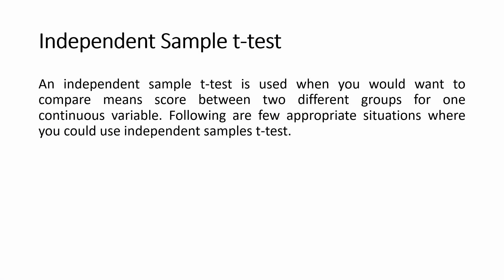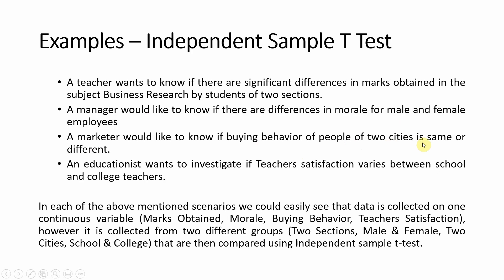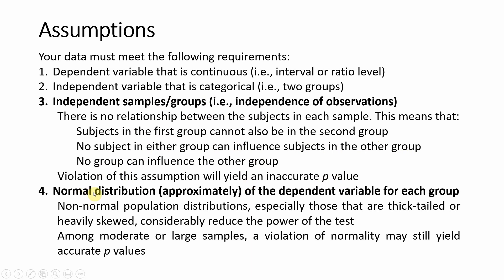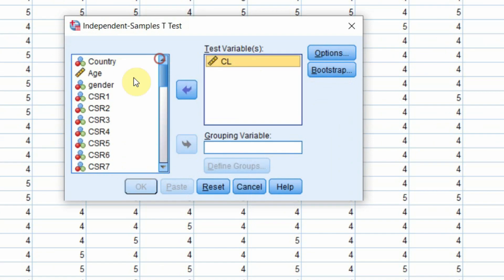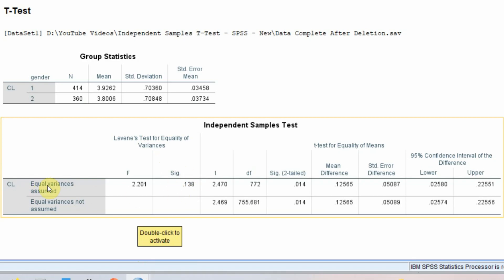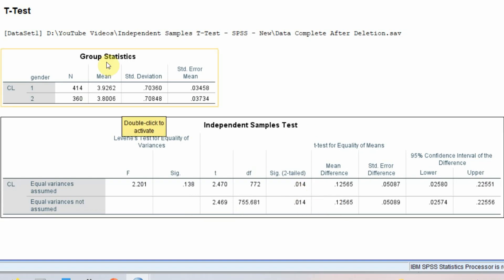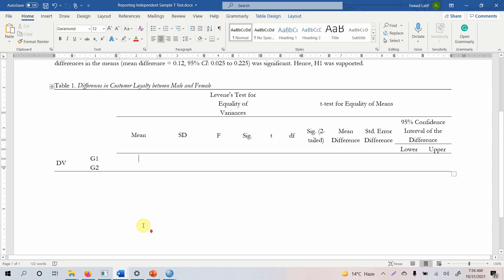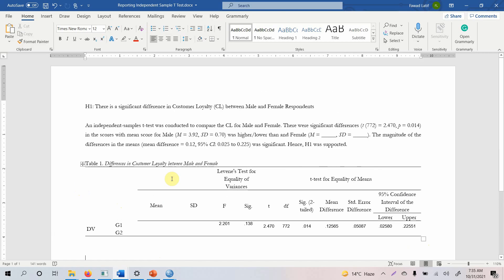Independent Samples T-Test using SPSS: How to Run, Interpret, and Report. (See Description for Link)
The video discusses in detail the Independent Samples T-Test, how to run, interpret, and report  Independent Samples T-Test using SPSS.  Independent Samples T Test compares the means of two independent groups in order to determine whether there is statistical evidence that the associated population means are significantly different.

Video Contents
00:00 - Channel Intro
00:25 - Concept of Independent Samples T-Test
01:05 - Examples Scenarios
02:46 - Test Assumptions
04:11 - Reporting Template for Test Results
04:30 - Run Test in SPSS
05:24 - Interpreting the Results
07:59 - Reporting Test Results